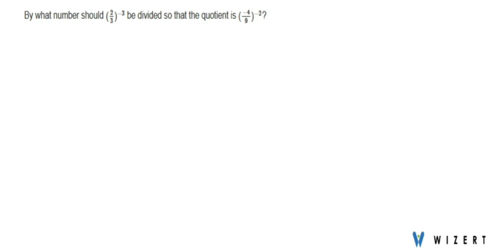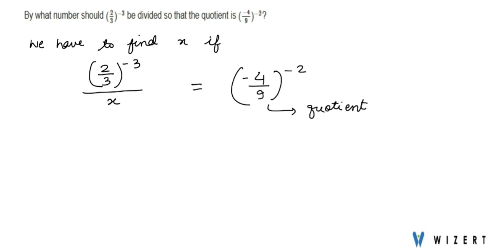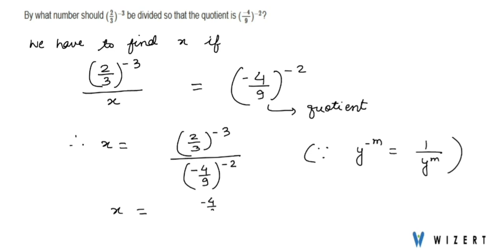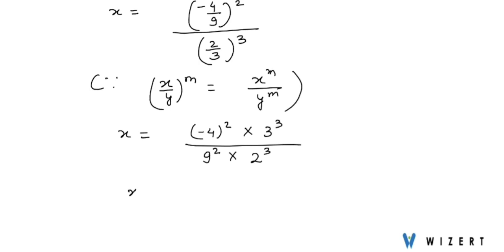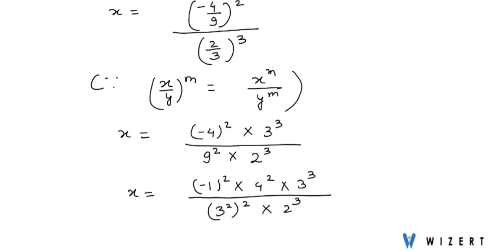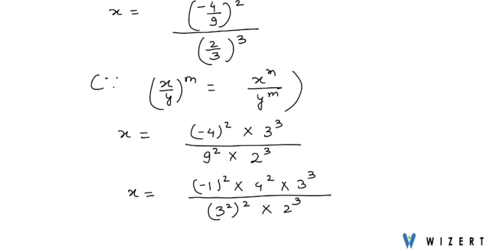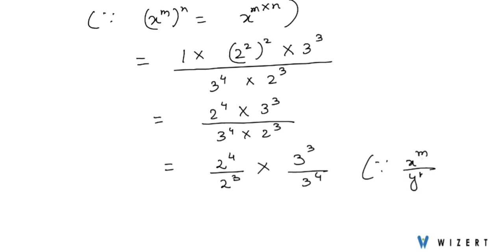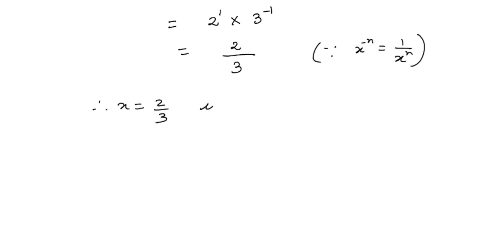Grade 8 Math Exponents and Powers Word problems - Set 1612859443